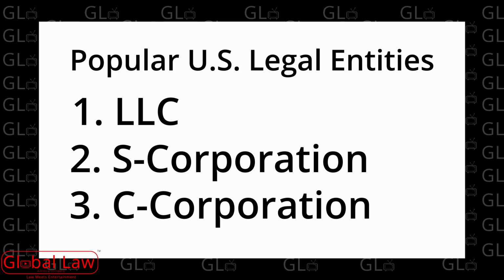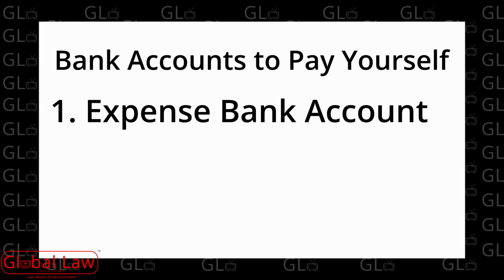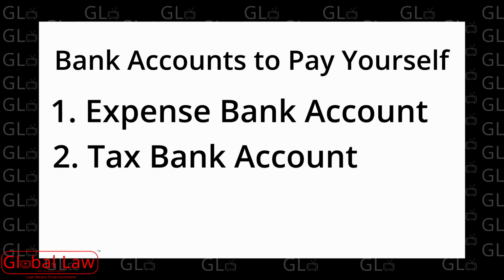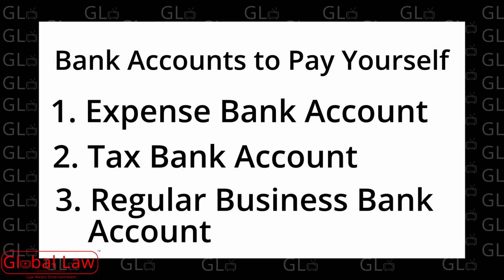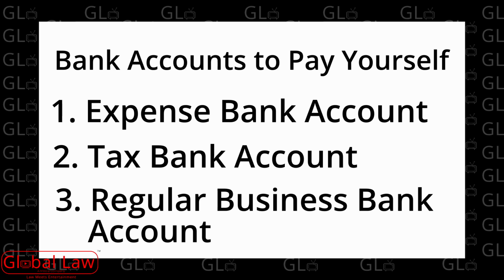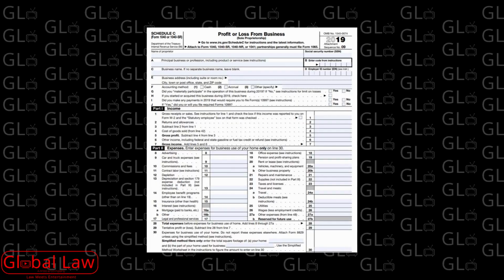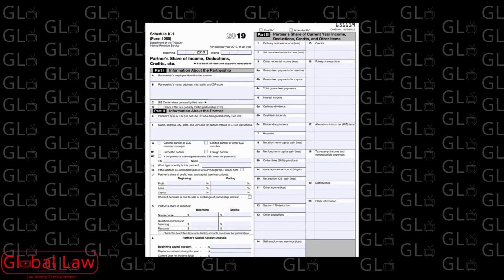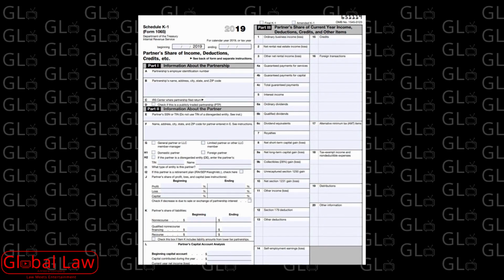How to Pay Yourself with an LLC - Daily Vlawg | Episode 097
Knowing how to take money out of your Business requires 3 important banks accounts. We discuss them in this video and how important tax laws will play in business. Paying yourself properly can help avoid potential lawsuits later on.